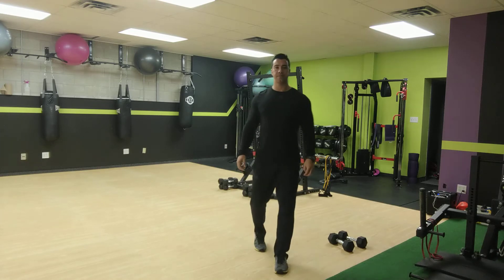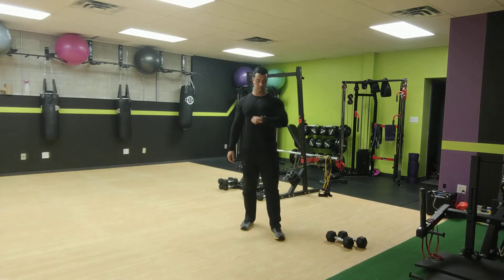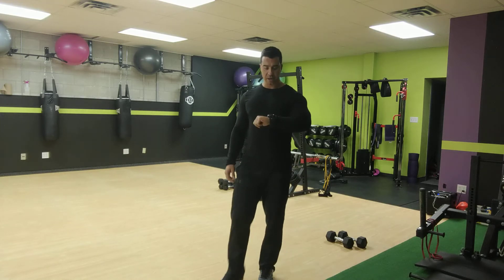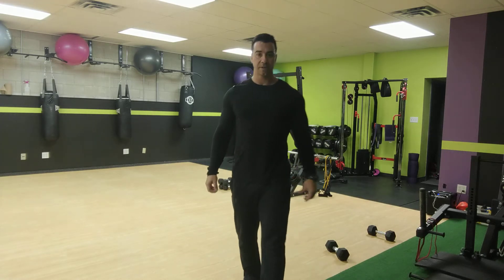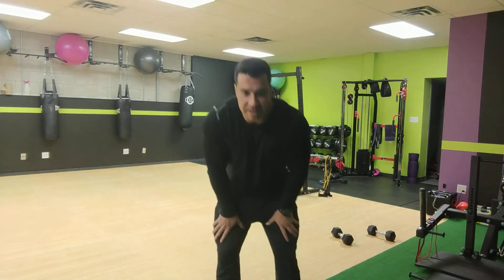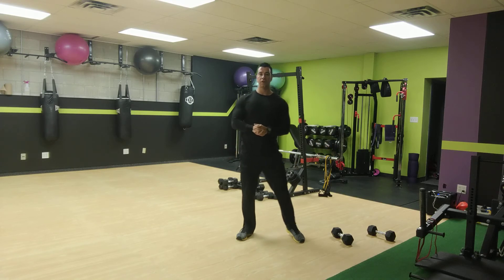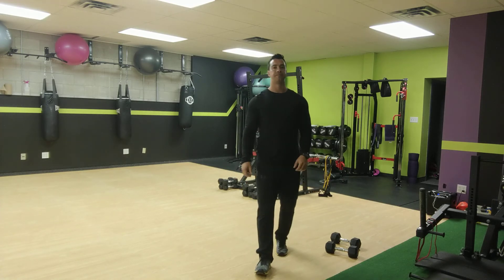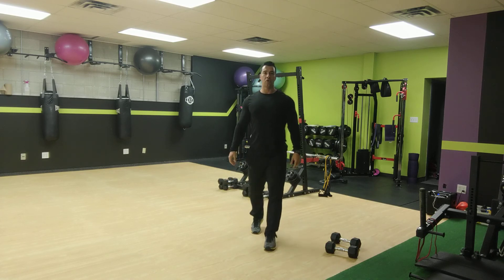Muscle Shred Sculpt Tone Dumbbell Strength Training Fitness Bootcamp Wk 7-Day 4 Legs/Back/Biceps/Abs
Muscle Shred Sculpt Tone Dumbbell Strength Training Fitness Bootcamp Dumbbell Class - Week 7 - Day 4 - Legs/Back/Biceps/Abs